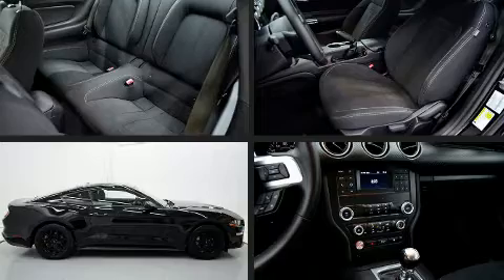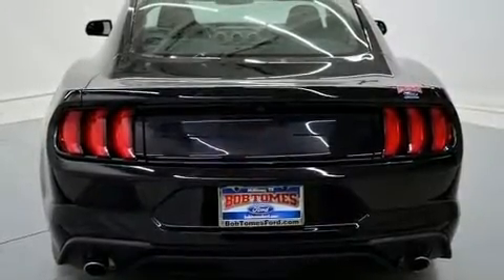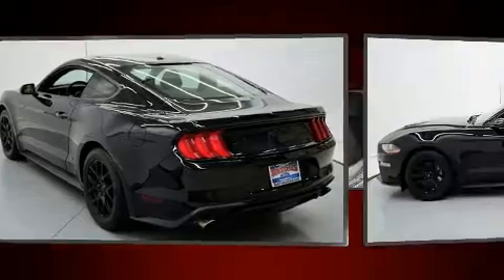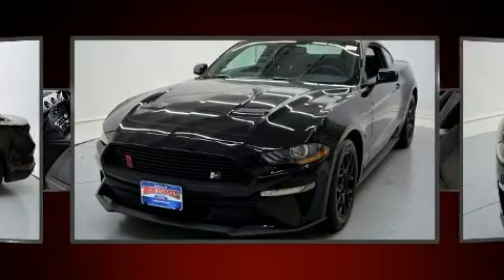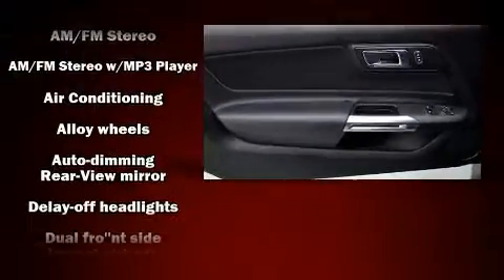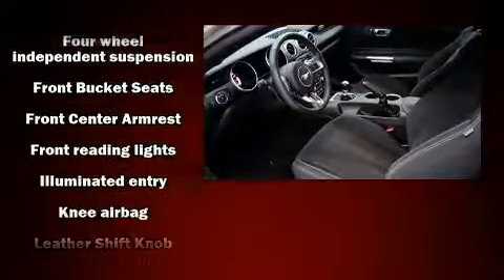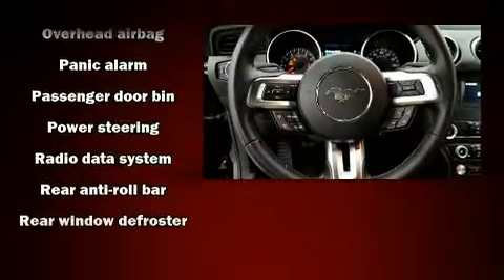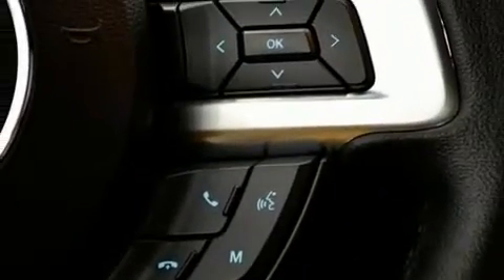2019 Ford Mustang Ecoboost in McKinney, TX 75072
Familiarize yourself with the 2019 Ford Mustang. With just over 20,000 miles on the odometer, this model challenges small car competitors, regardless of price and class! Ford made sure to keep road-handling and sportiness at the top of it's priority list. Smooth gearshifts are achieved thanks to the efficient 4 cylinder engine, and for added security, dynamic Stability Control supplements the drivetrain. Turbocharger technology provides forced air induction, enhancing performance while preserving fuel economy. Top features include cruise control, delay-off headlights, variably intermittent wipers, a trip computer, tilt and telescoping steering wheel, power door mirrors, remote keyless entry, and 1-touch window functionality. Side curtain airbags deploy in extreme circumstances, shielding you and your passengers from collision forces. It also arrives with a Carfax history report, indicating just one previous owner. You will have a pleasant shopping experience that is fun, informative, and never high pressured. Stop by our dealership or give us a call for more information.